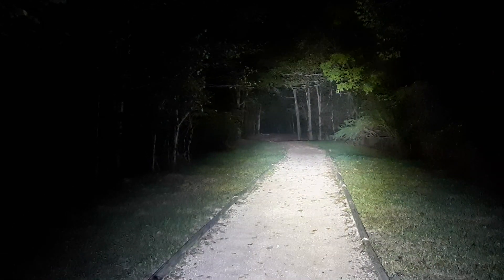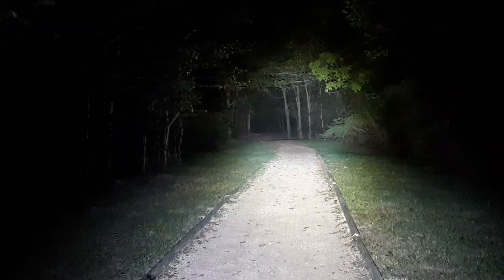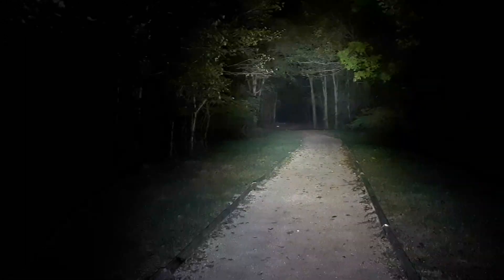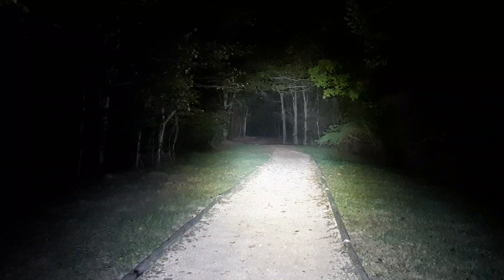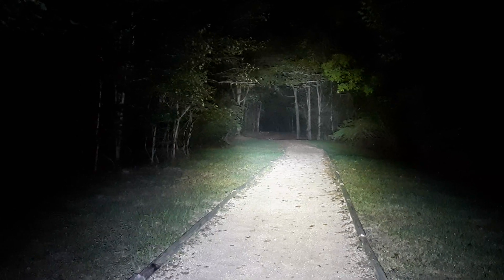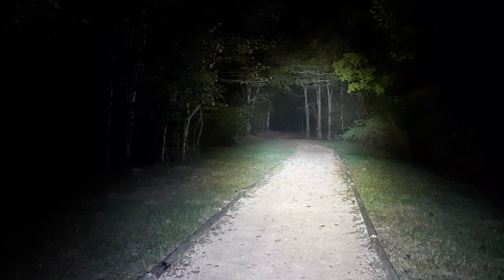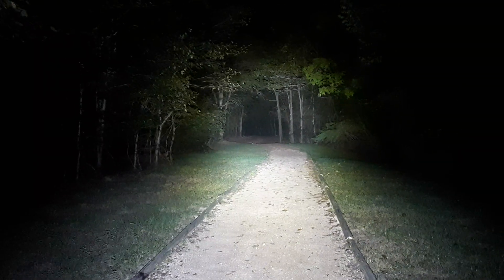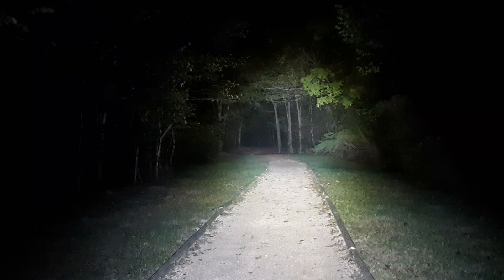Streamlight Protac HL 5-X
Brief, simplistic video demonstration of my new Streamlight Protac HL 5-X showing it's main beam of 3500 lumens from complete darkness to complete brightness.